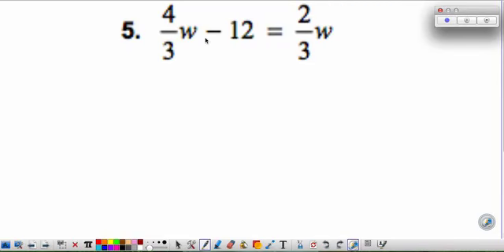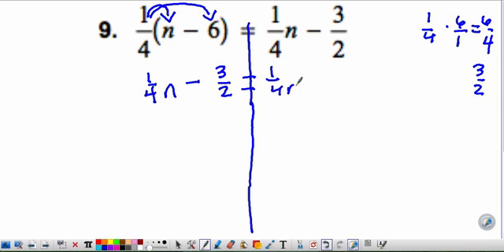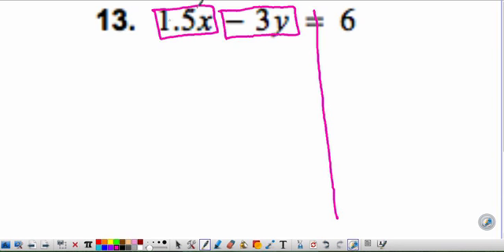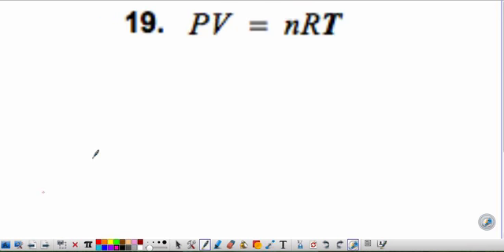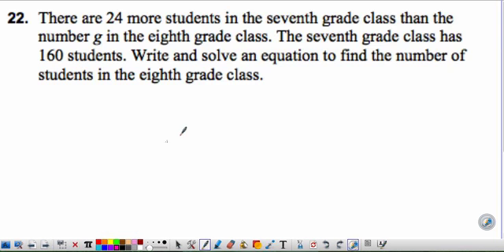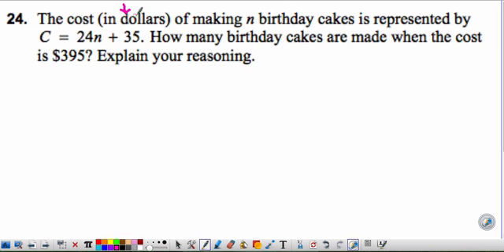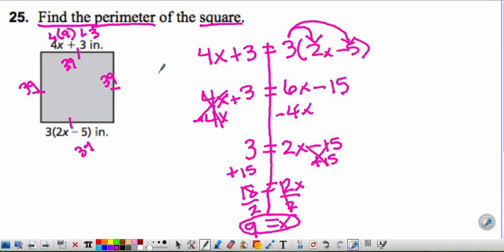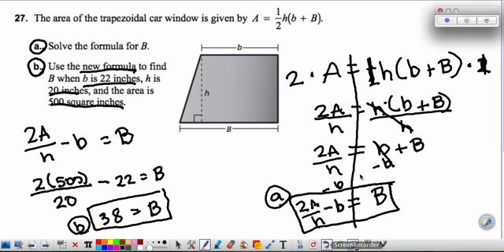STUDY GUIDE VIDEO CHAPTER 1 8:27:14